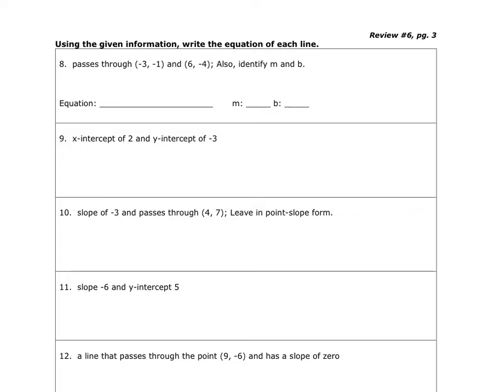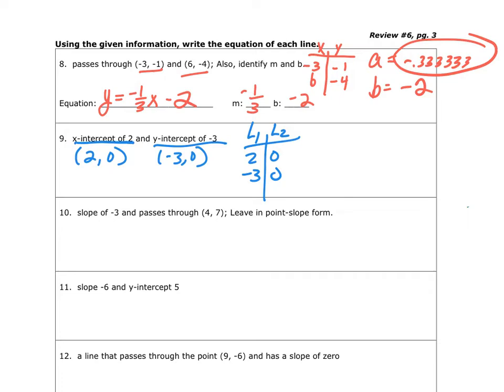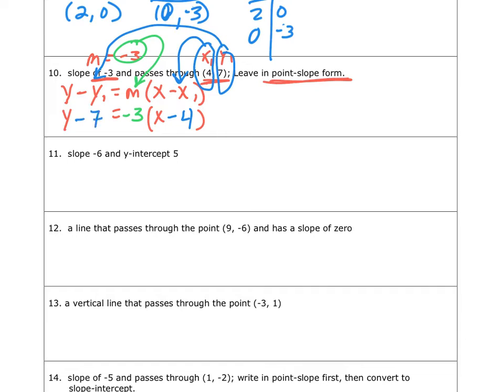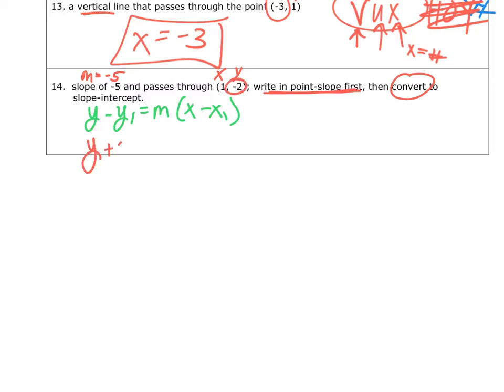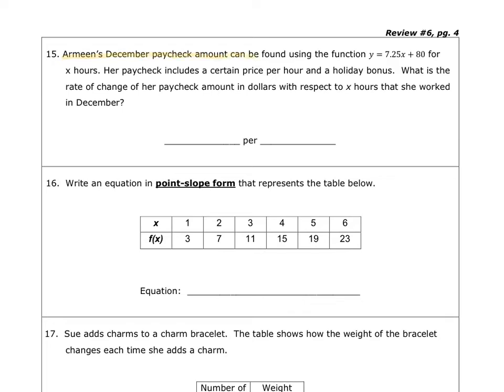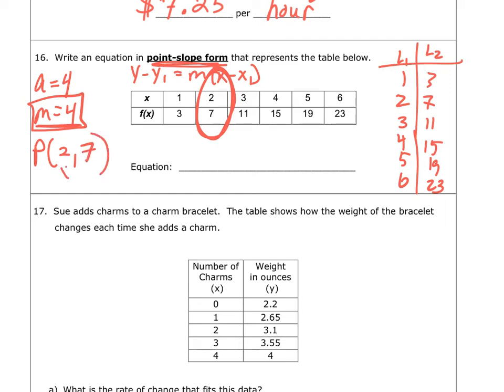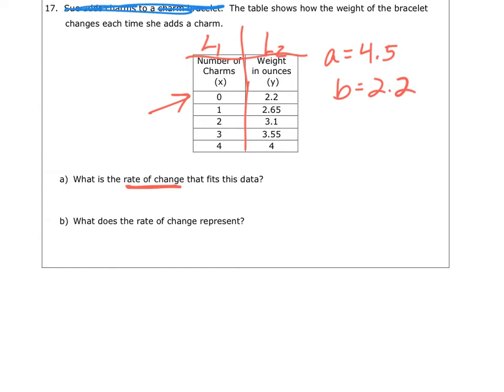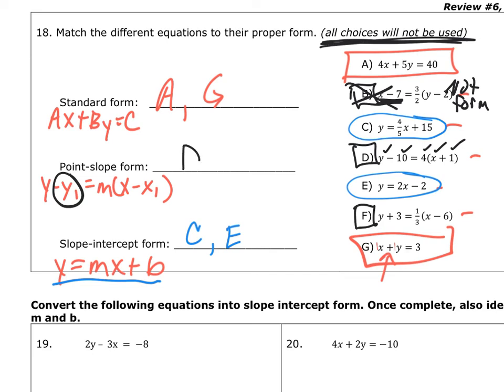Review #6 problems 8 to 18